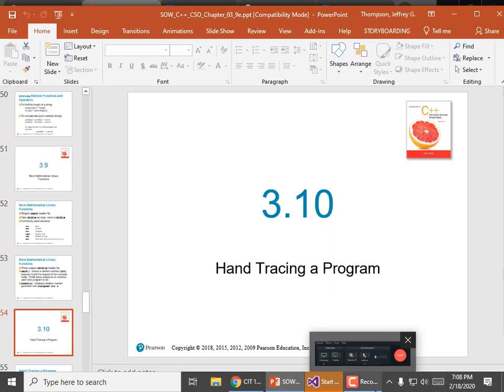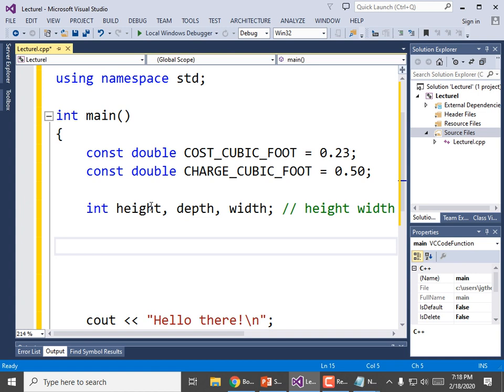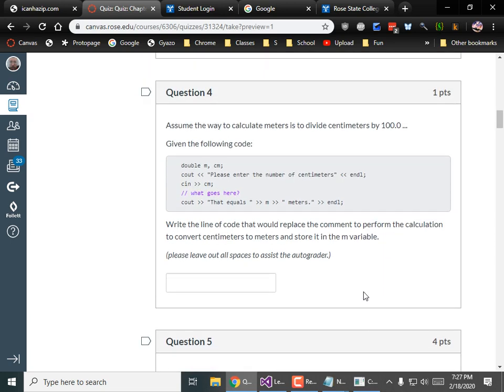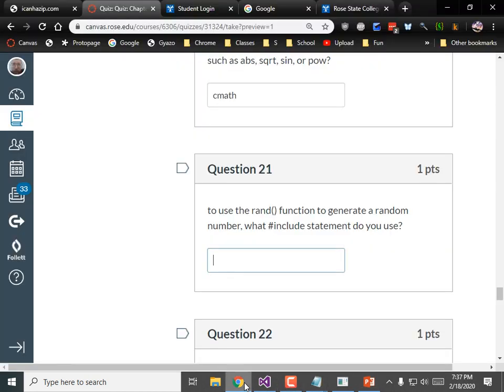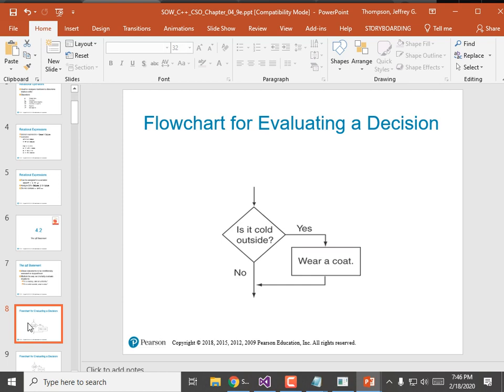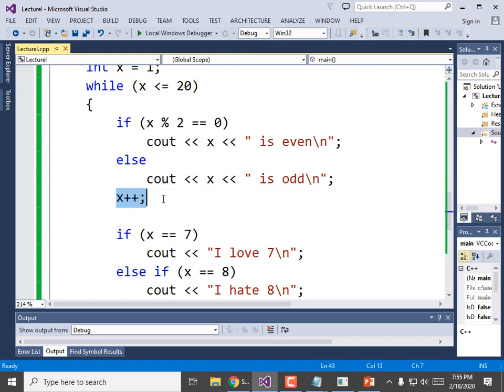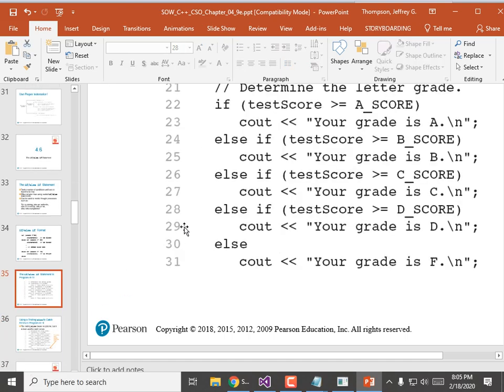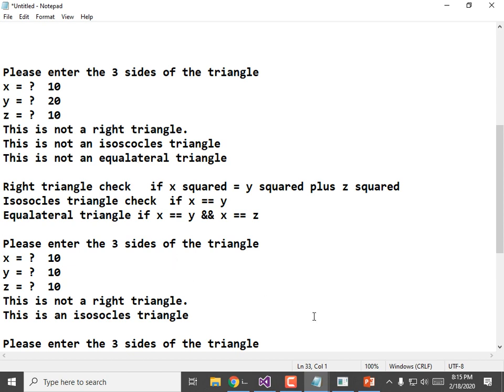CIT1173#2063 Lecture I Rec 02 18 20